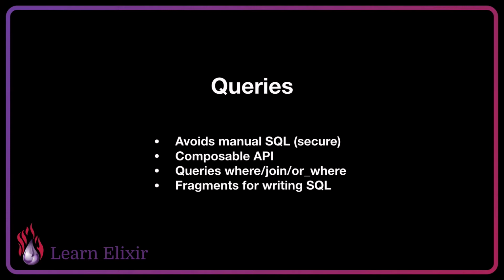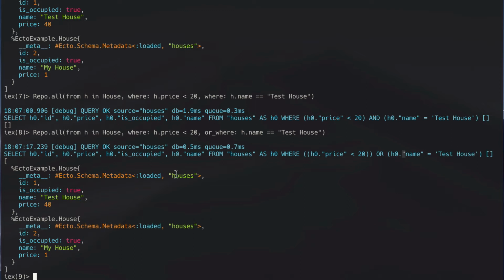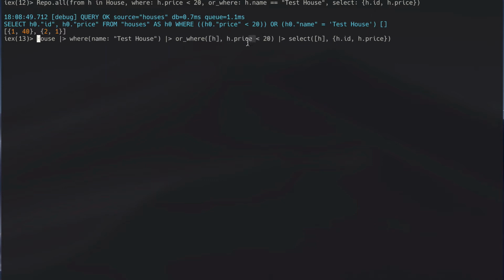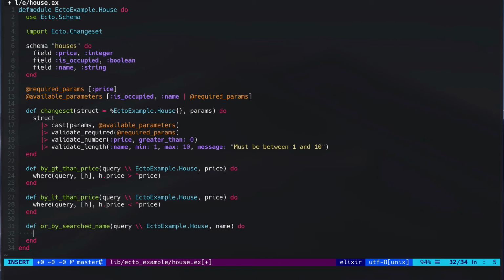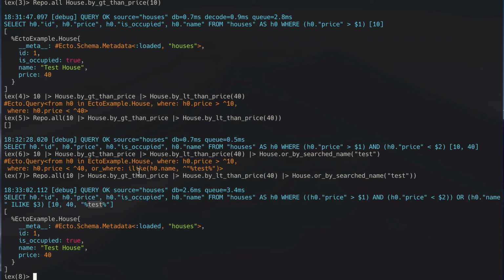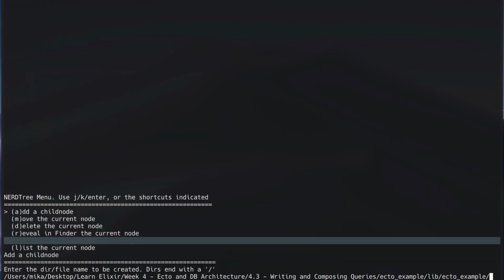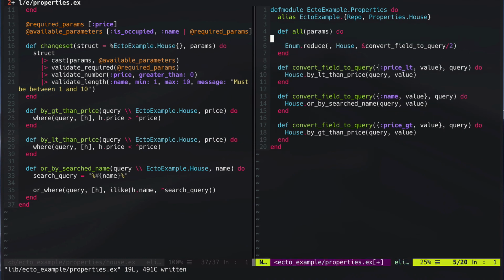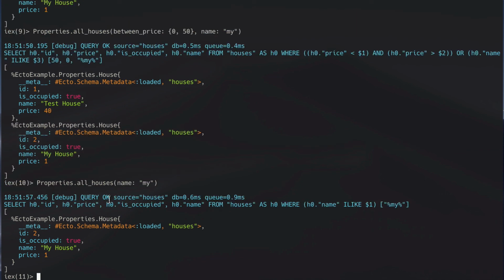Learn Elixir: Writing and Composing Queries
Upskill with Learn Elixir - Fast Track to Senior Status